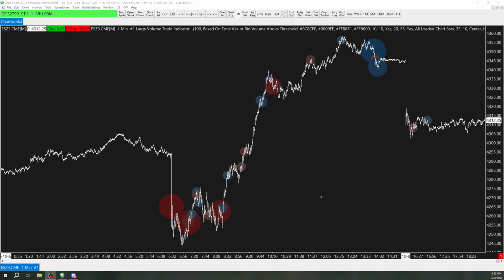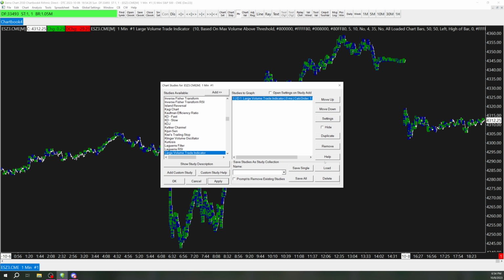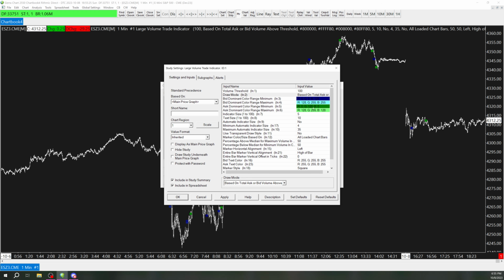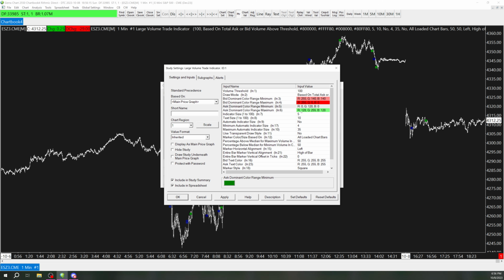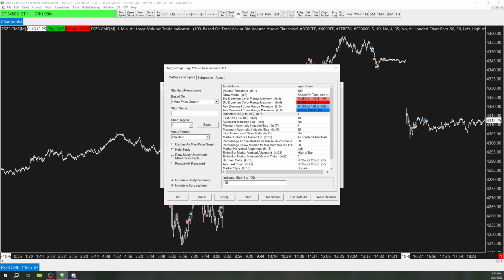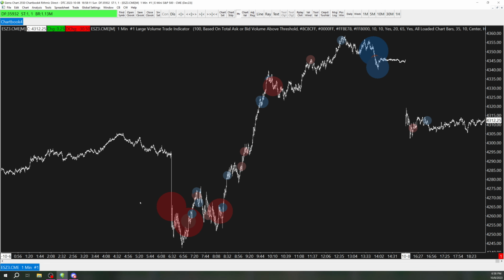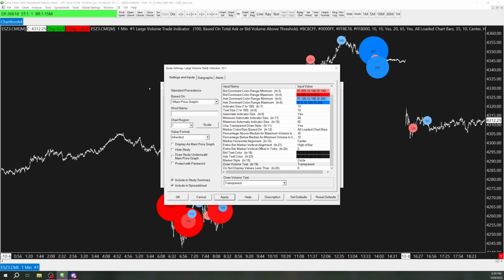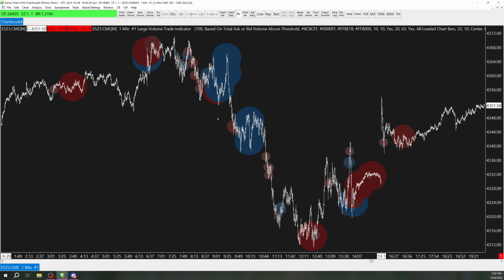Sierra Chart: Visualizing the Time & Sales (Using Large Volume Trade Indicator)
Code: BRUV